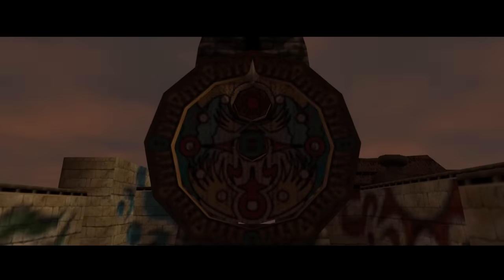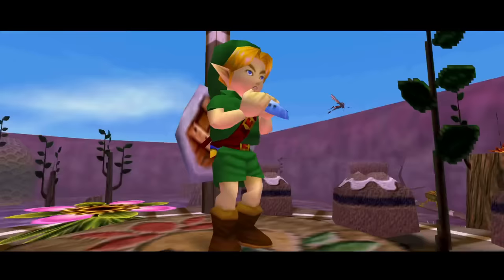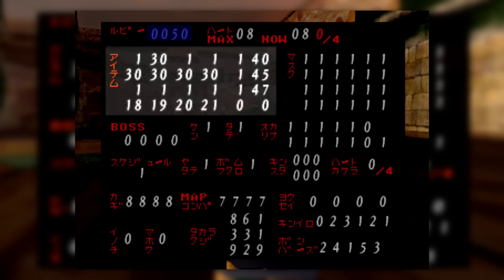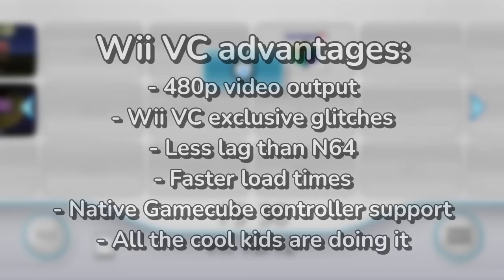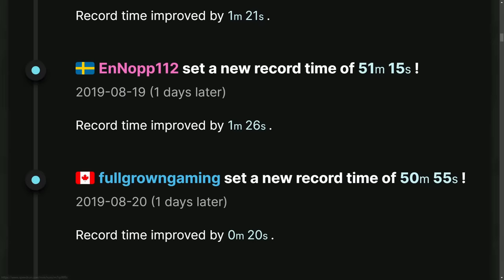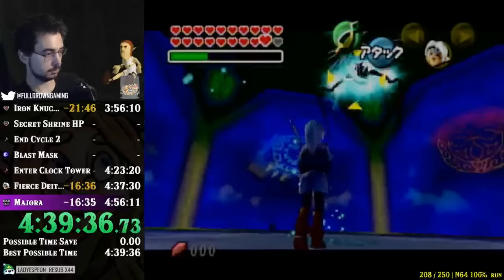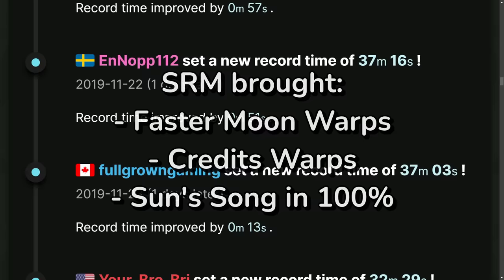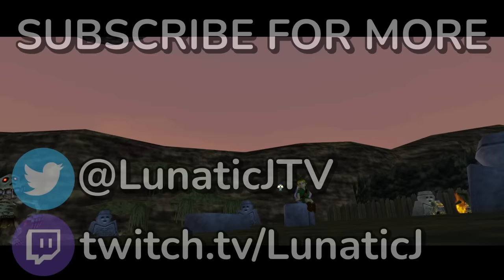The Glitch That Killed Majora's Mask Speedrunning (almost)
In 2019, while speedruns of 3D Zelda games were thriving, a glitch discovery in Majora's Mask was so horrible, that it nearly killed all interest in speedrunning the game. This is the story of how that trick was found, and defeated.

Edited by: @SeedyZ